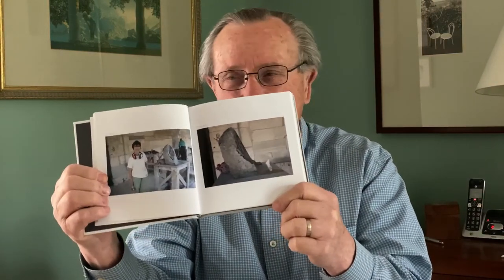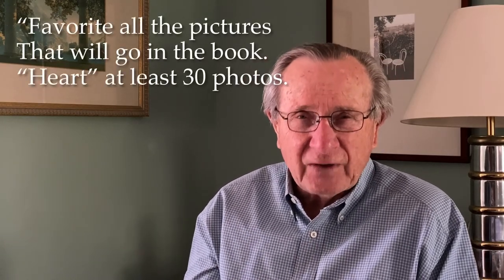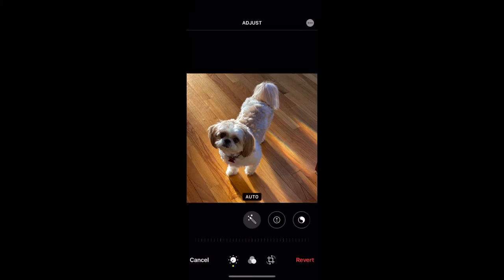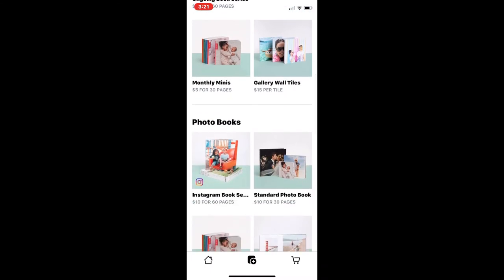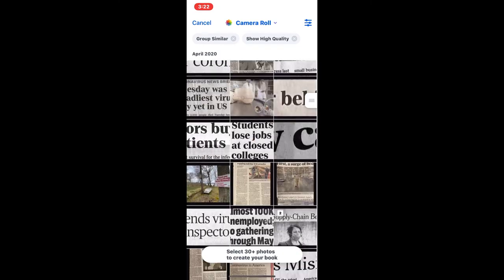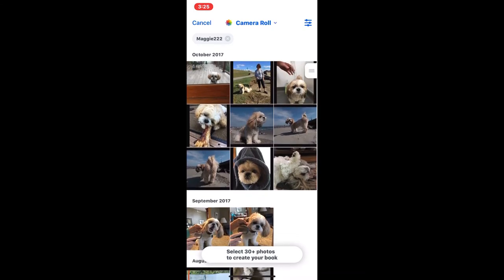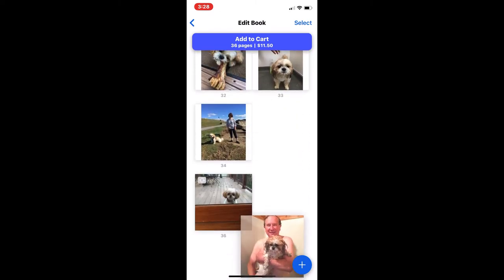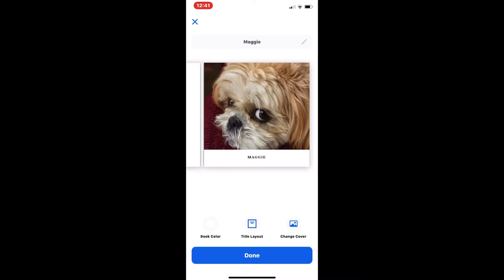Making Chatbooks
How to make Chatbooks